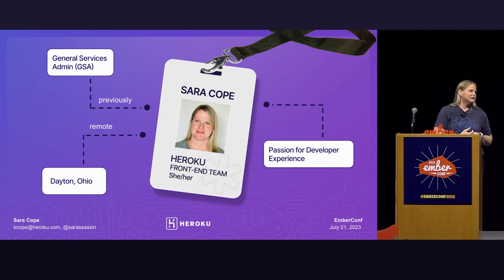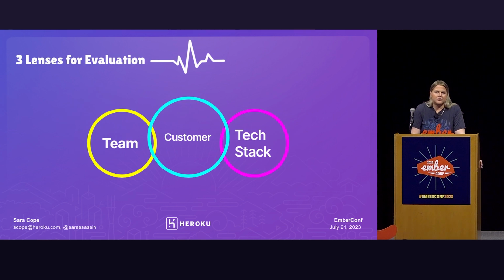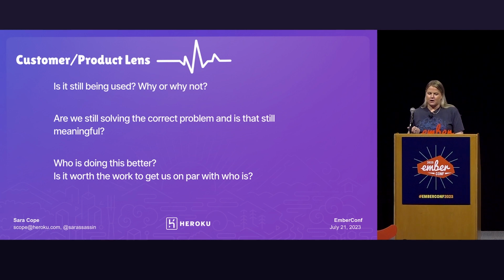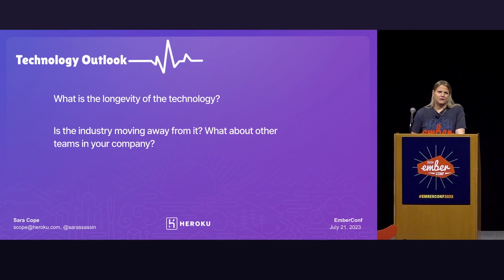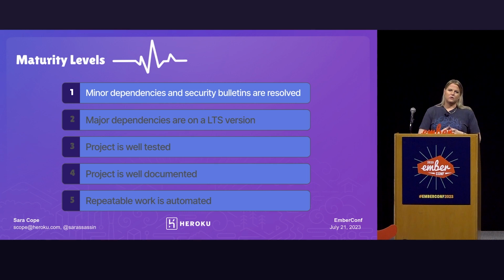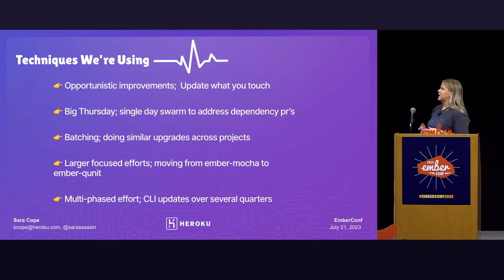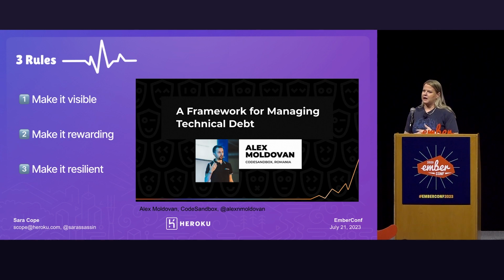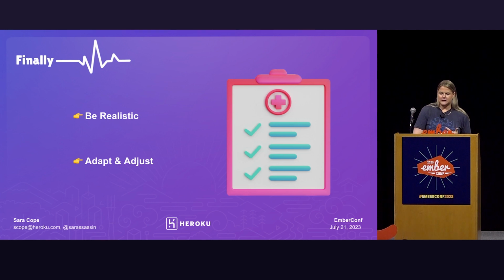EmberConf 2023 - Repo Resuscitation: Reviving Neglected Projects by Sara Cope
Chances are there's a project in your repo list that's screaming for attention. Sometimes these get neglected because of shifting priorities or maybe because your time commitments changed. It happens. But what do you do when you're ready to dust off the project and breath some new life into it? Become a master Engineering Maintenance Technician (EMT).

In this talk, we'll walk through how to evaluate a project to figure out if it's even worth saving, review a step-by-step guide for resurrecting an outdated repo, and send you off with tips & tricks to keep your newly revitalized project up-to-date.